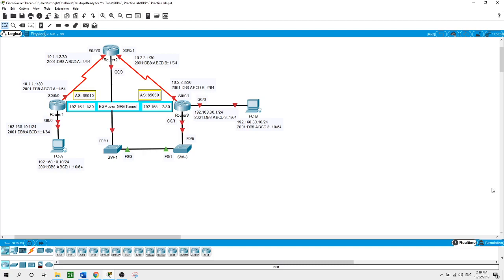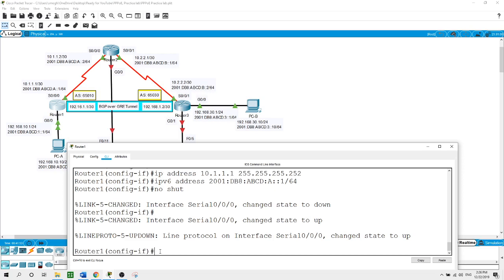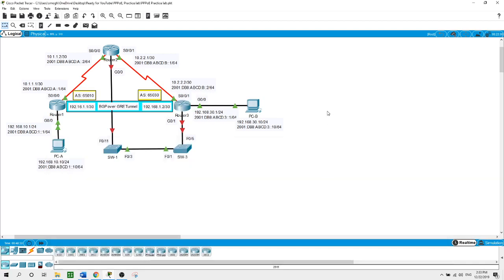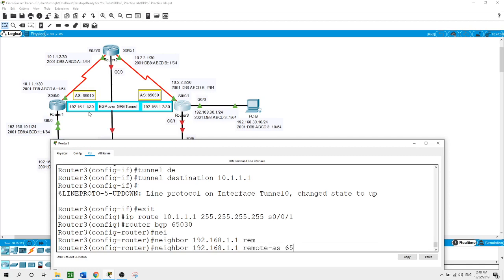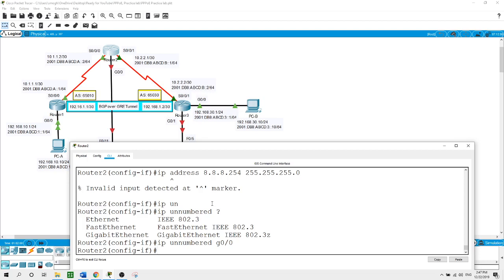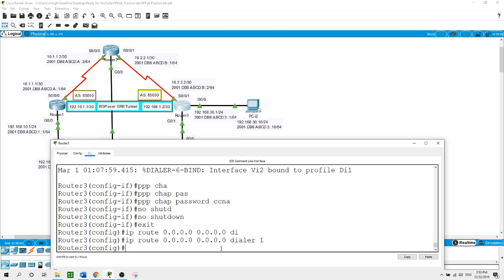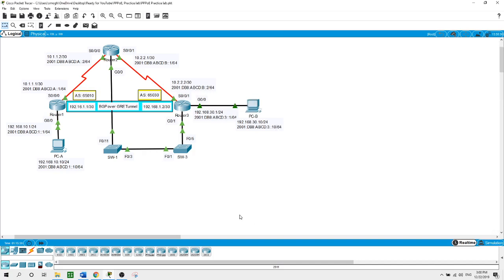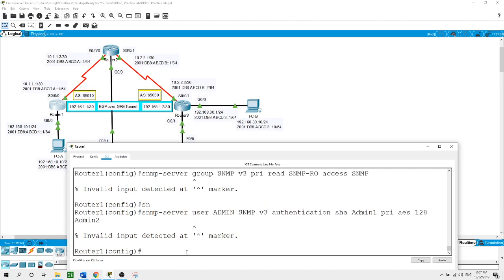Configuring PPP, CHAP, IPv6 EIGRP, BGP over GRE Tunnel, PPPoE, IPv4, IPv6 ACLs, SNMPv3 Practice lab